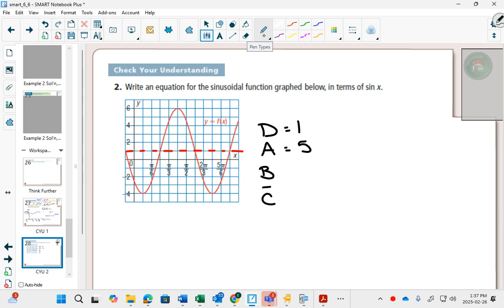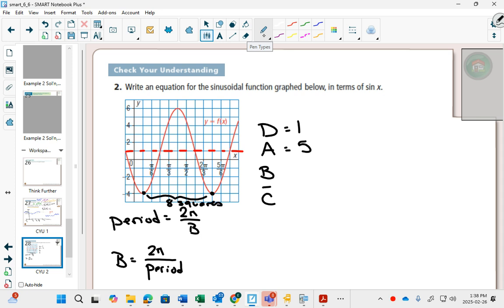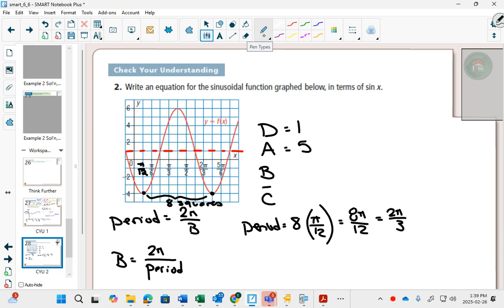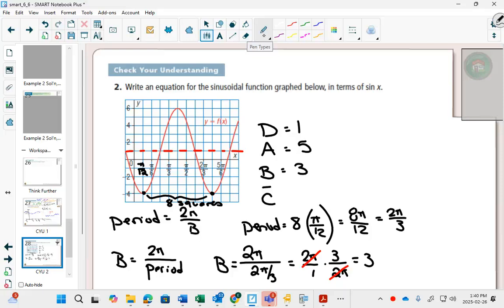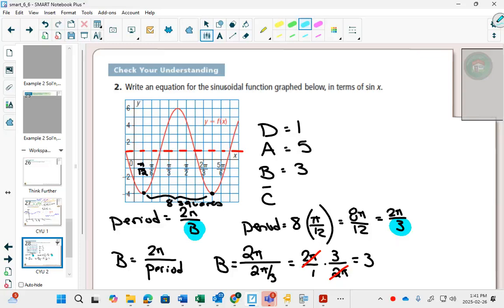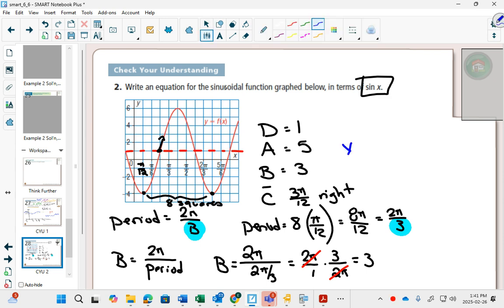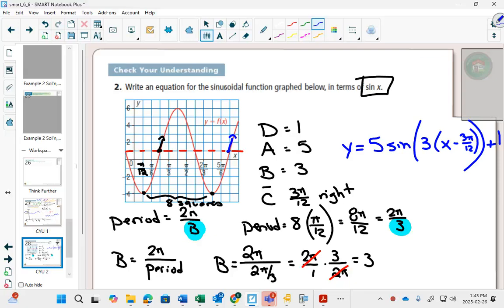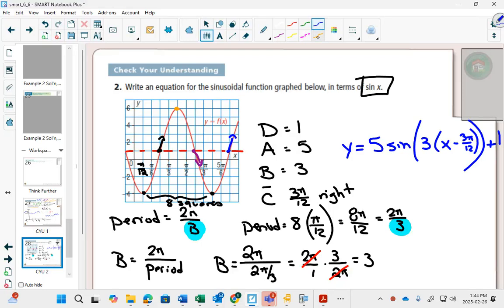40SP 6 6 Example 2